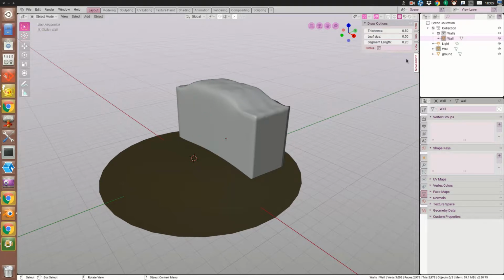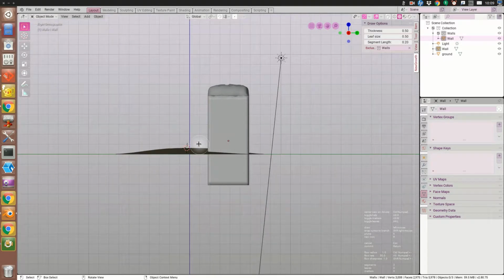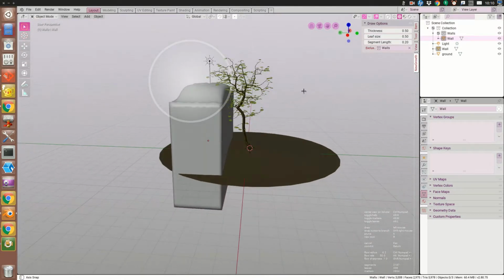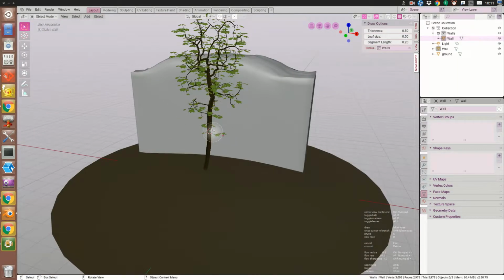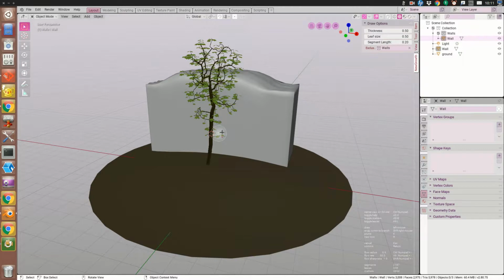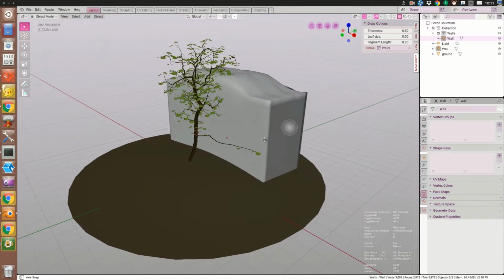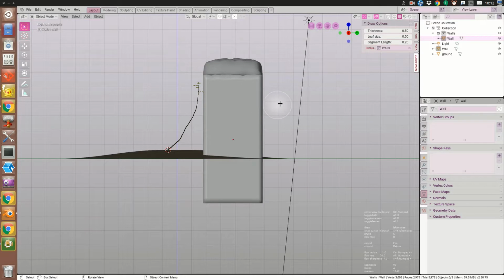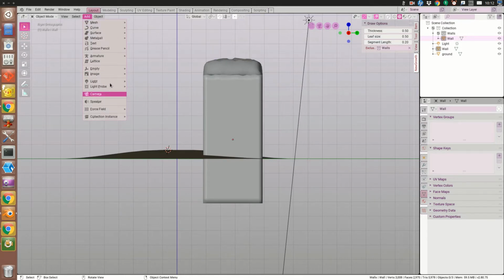newgrowth exclusion zone (new feature)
Short demo highlighting the exclusion zone feature of Newgrowth